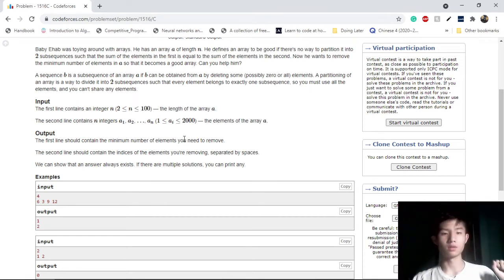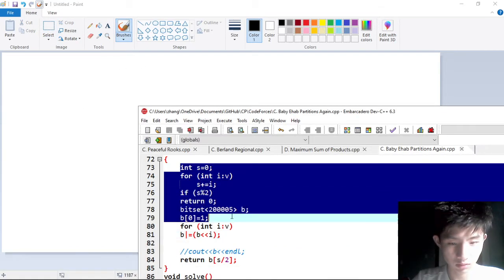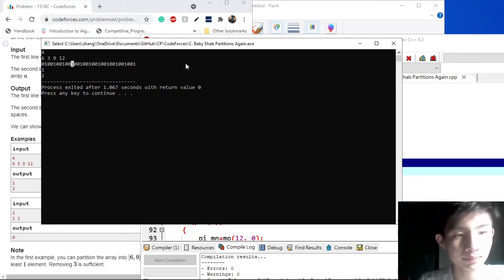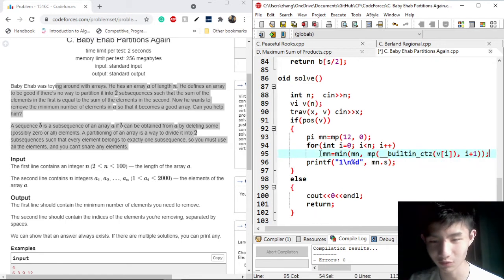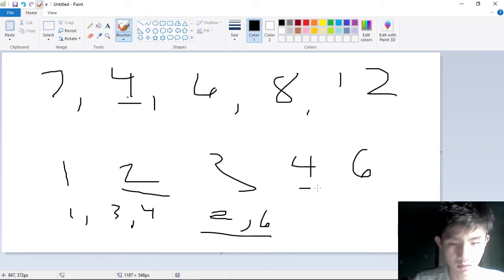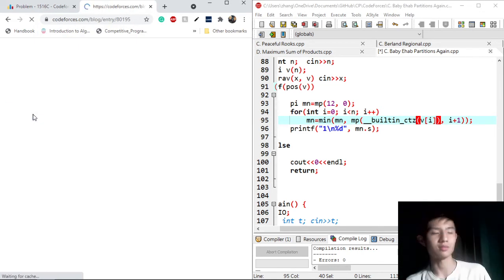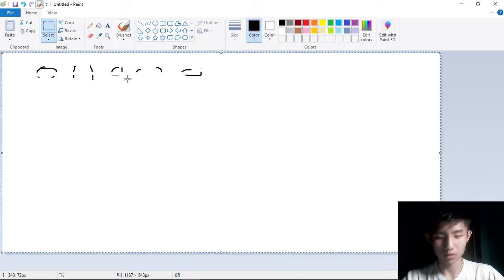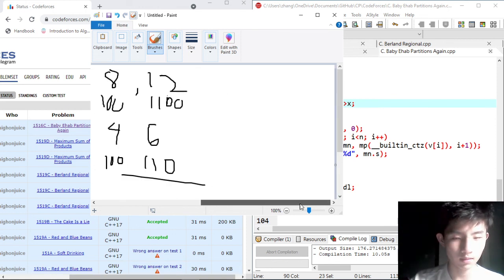1516C. Baby Ehab Partitions Again | Codeforces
Have not done one of these in a while, I think this was a col problem and learns some stuff about bits while at it.